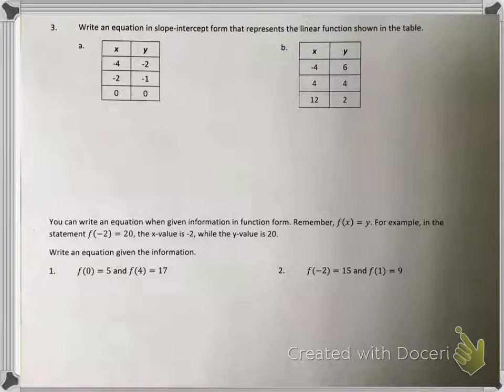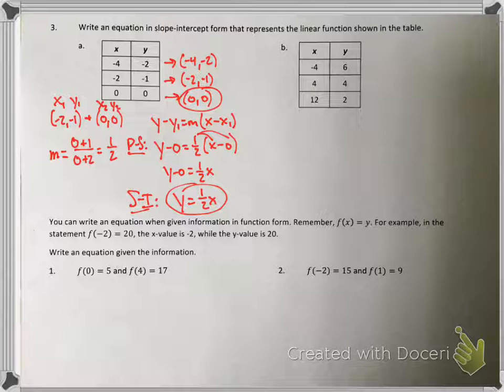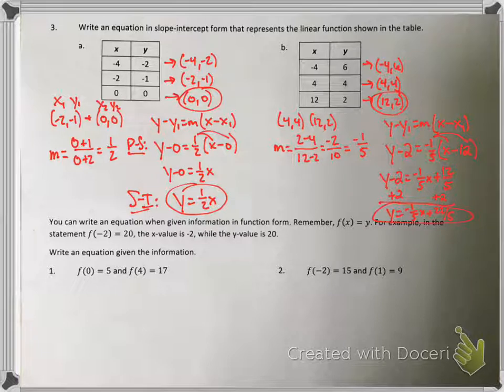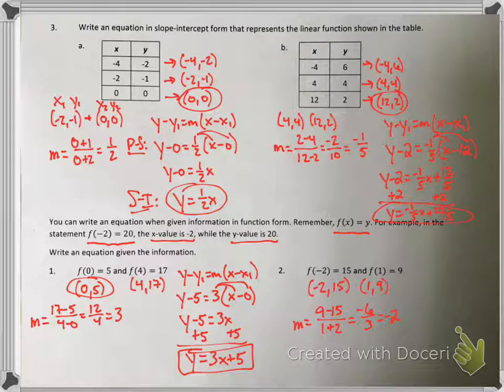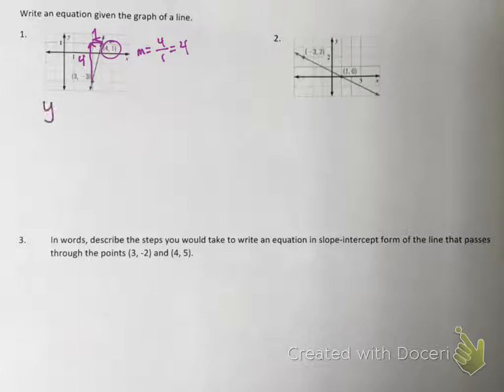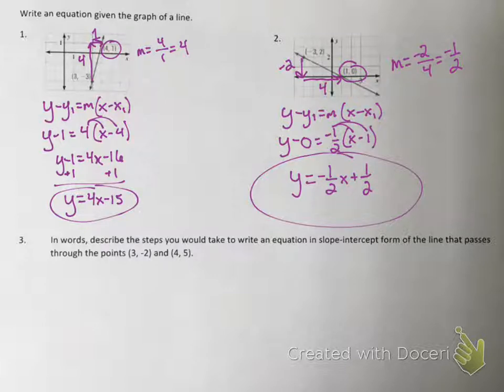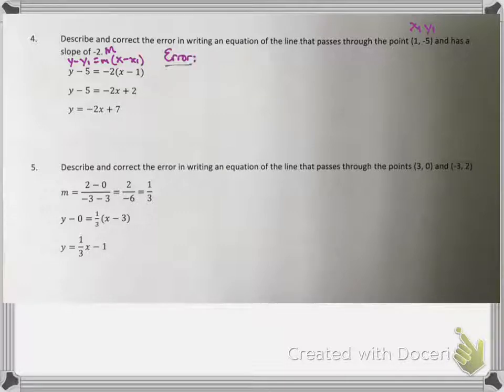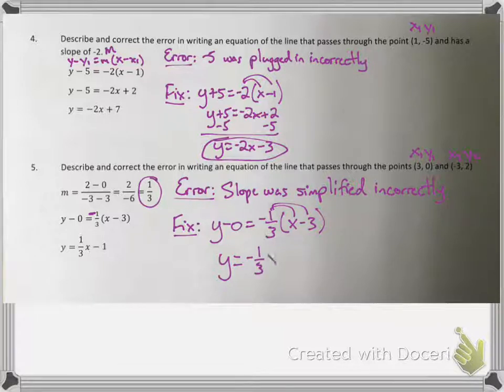Writing Linear Equations Notes